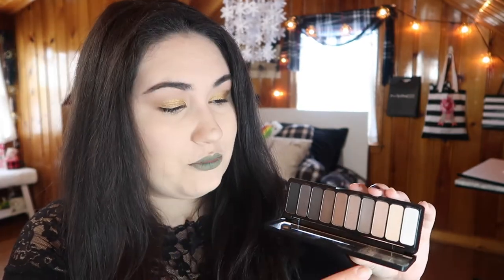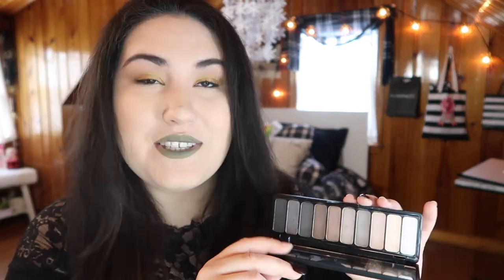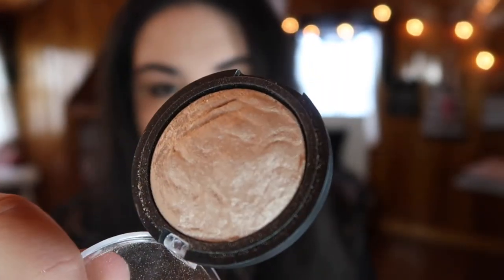Favorite Products from ELF Cosmetics || 50% Off Sale Recommendation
Hello! Welcome to this video where I show you guys my favorite ELF Products! If the sale is still going on, you can get products on the ELF website for 50% off! Even if they aren't on sale anymore- these are all products I've tested, worn for a long time and have full confidence in recommending them. What are your favorite ELF products??

Undertone: Warm/Yellow
Skin Tone: Light/Light Medium
Skin Type: Combination/Dry

▼ PRODUCTS MENTIONED ▼
Primers

▼ SOCIAL MEDIA ▼
❋Pintrest: @monicaadrianna